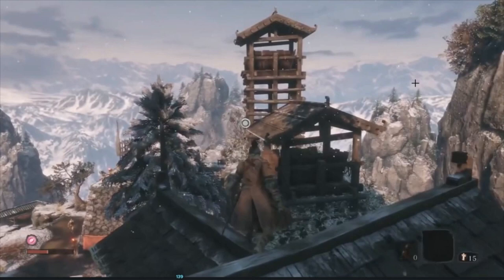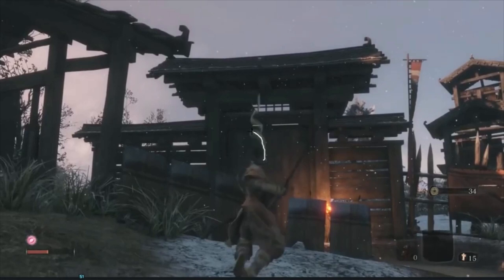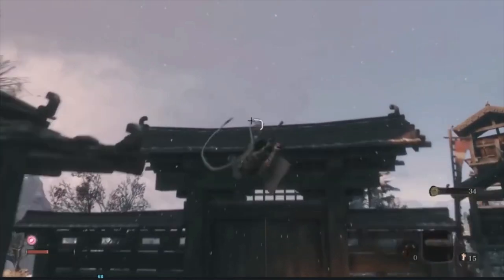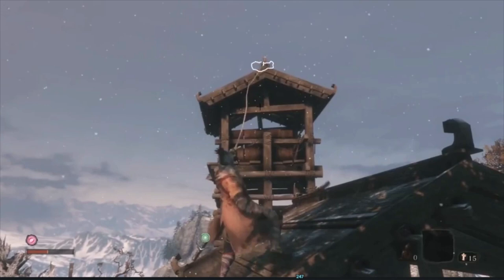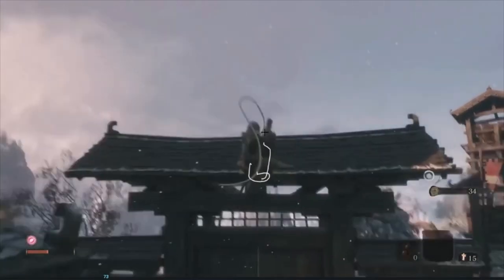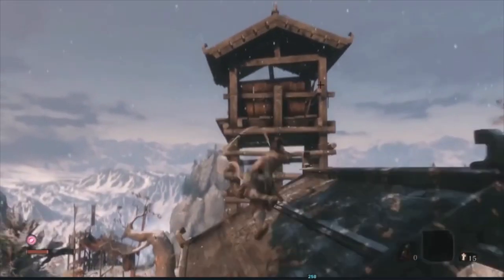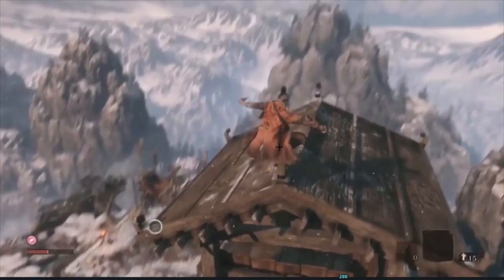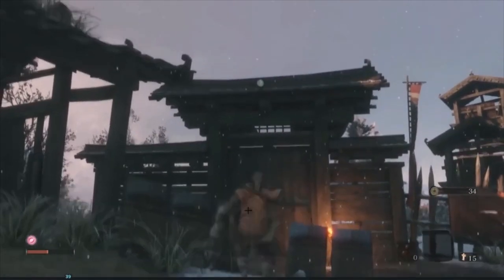Toole Box Ep1 - Sekiro's Grappling Hook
The first episode of Toole Box!

In this new series I spend a few minutes, a few times a week, talking about animation I love!

In this video I go into a bit of detail about the animation for the grappling hook in FromSoftware's latest game, Sekiro.

Please feel free to let me know what other clips you may have seen that you'd like me to talk about!